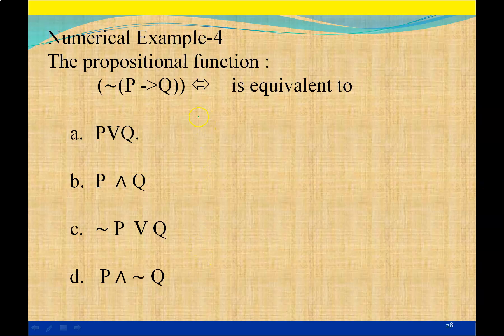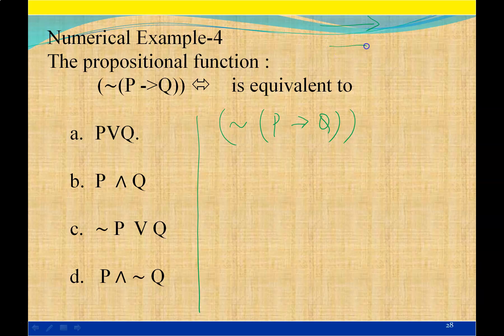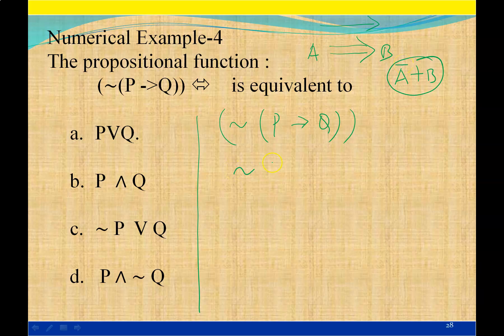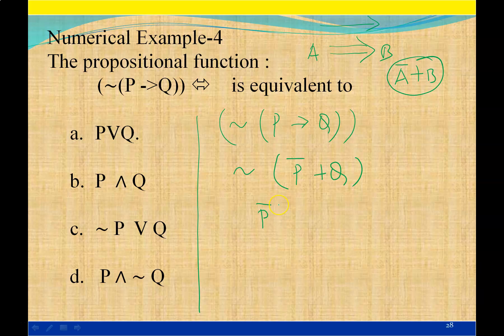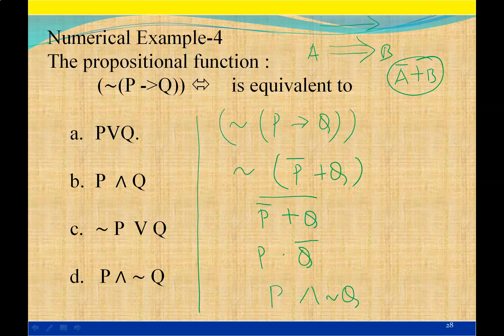PROPOSITIONAL LOGIC 5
DISCRETE MATH
PROPOSITIONAL LOGIC
DISCRETE MATH#PROPOSITIONAL LOGIC
DISCRETE MATH
PROPOSITIONAL LOGIC
DISCRETE MATH#PROPOSITIONAL LOGIC
DISCRETE MATH
PROPOSITIONAL LOGIC
DISCRETE MATH